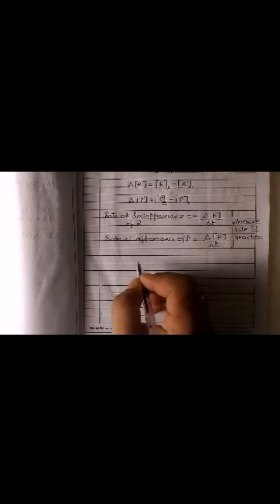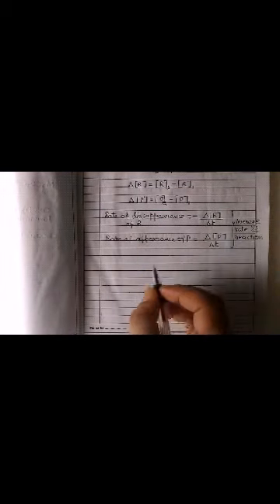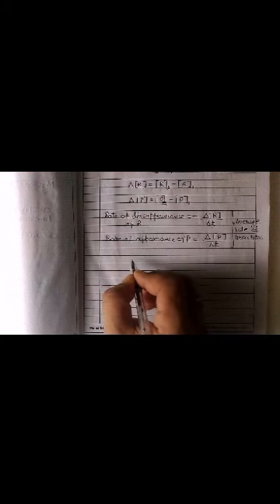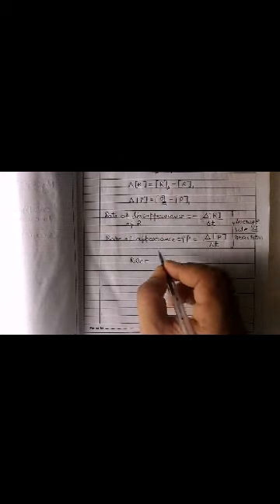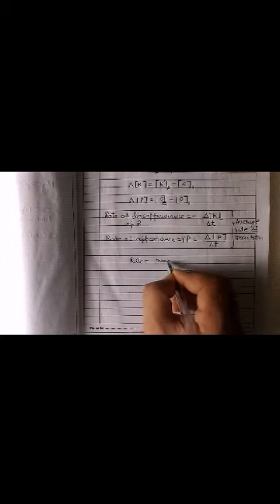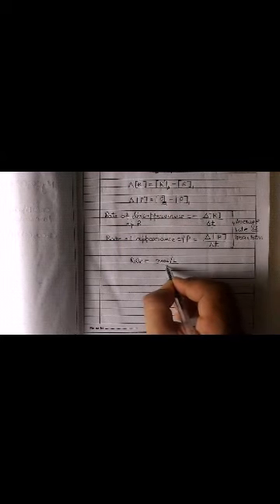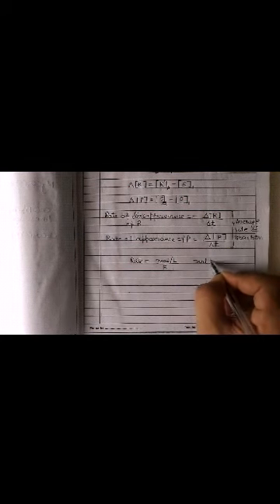Rate of Chemical reaction